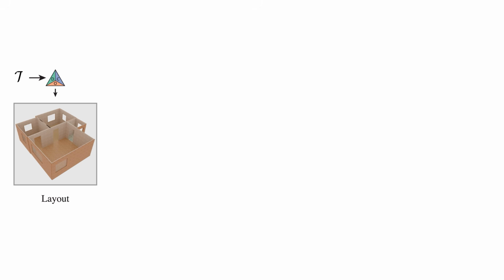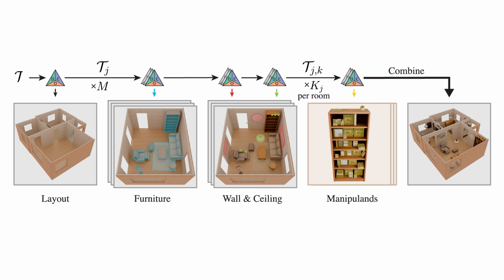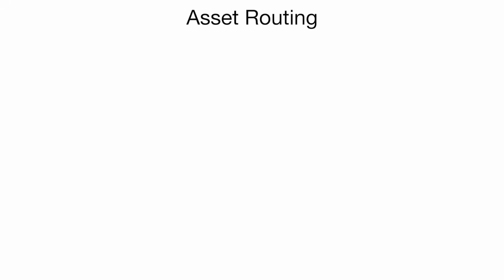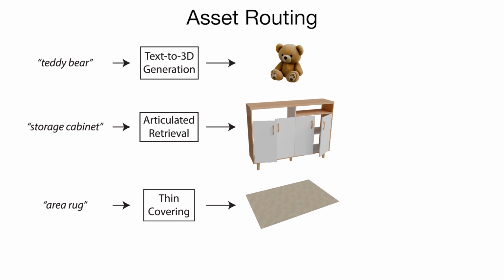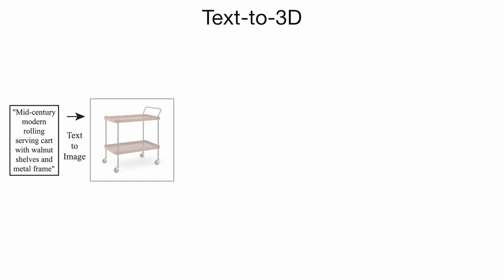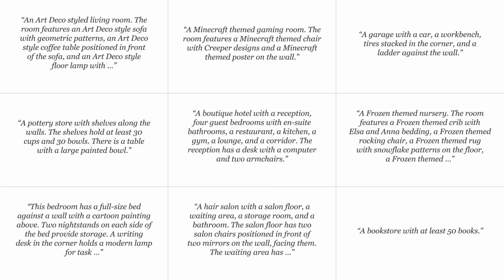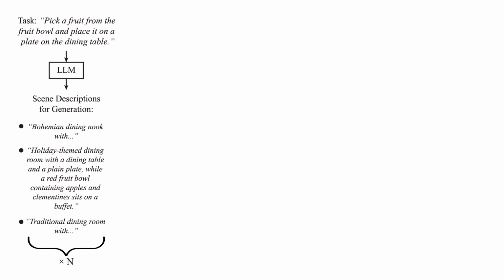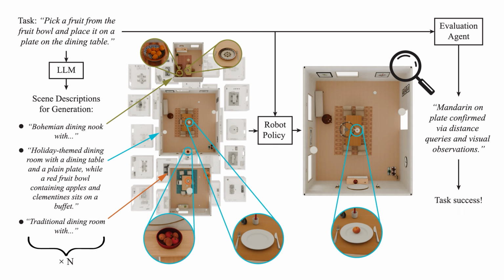SceneSmith: Agentic Generation of Simulation-Ready Indoor Scenes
Paper title: SceneSmith: Agentic Generation of Simulation-Ready Indoor Scenes